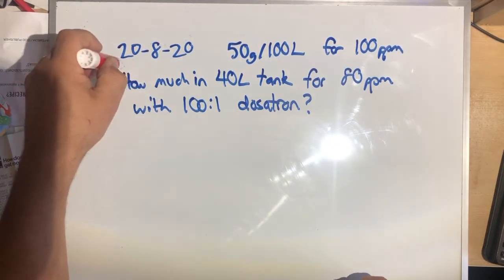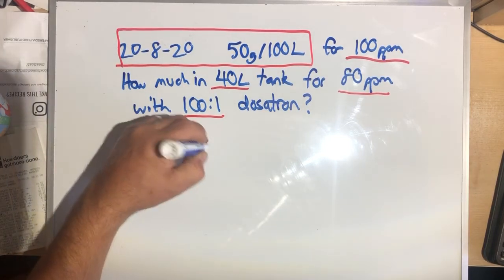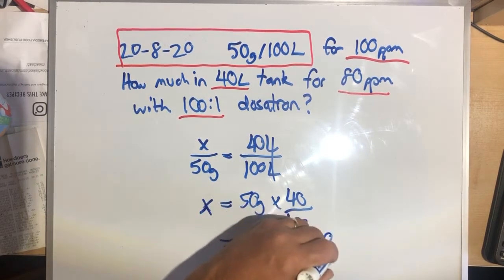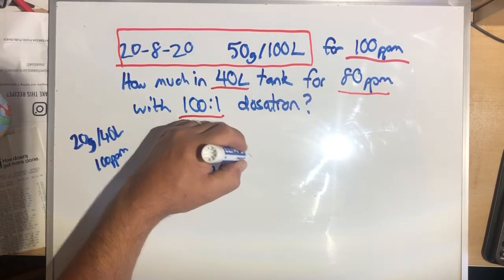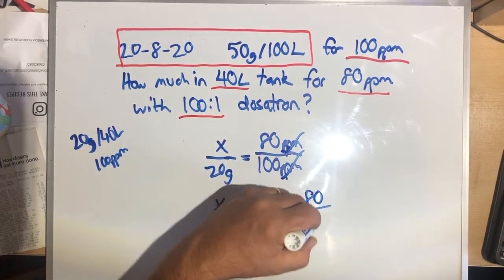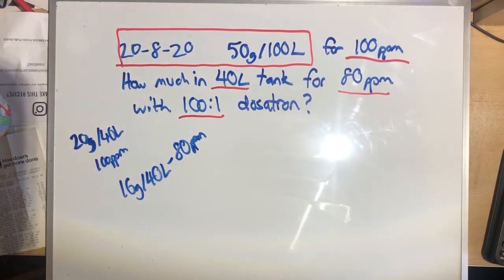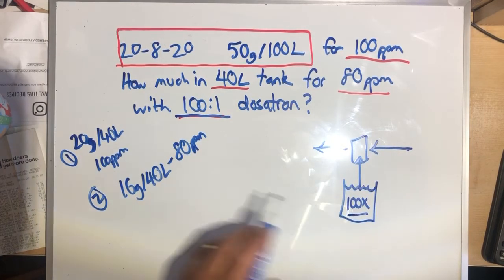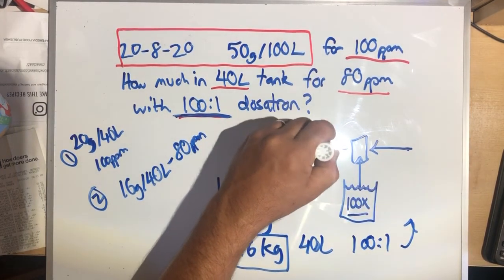Math Tutorial 2